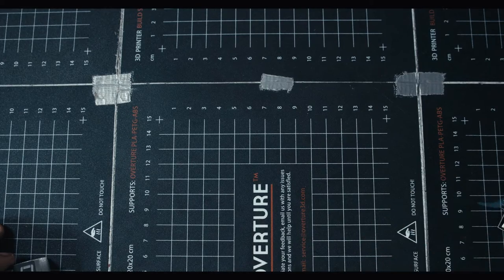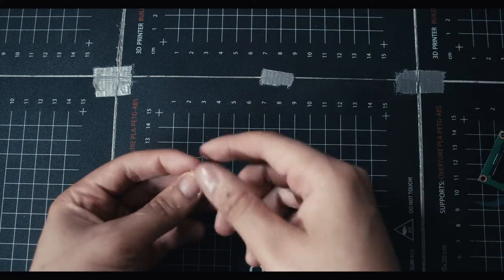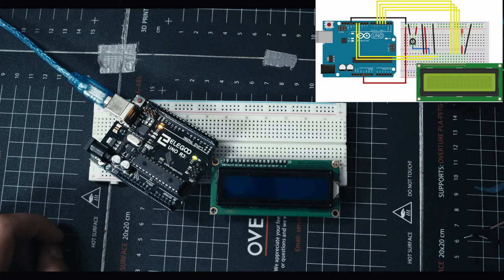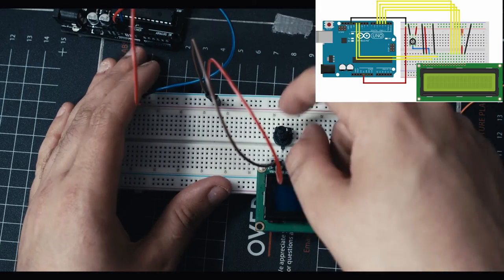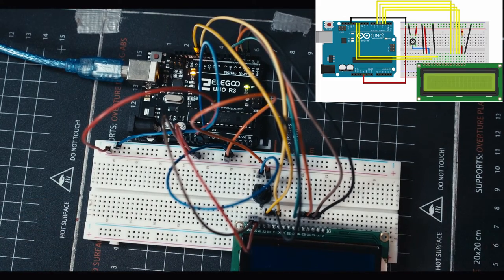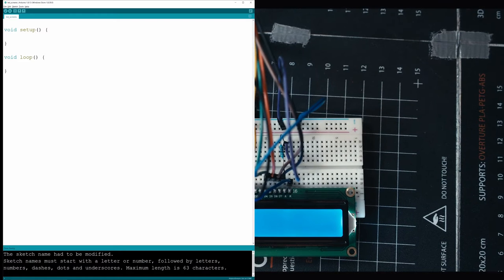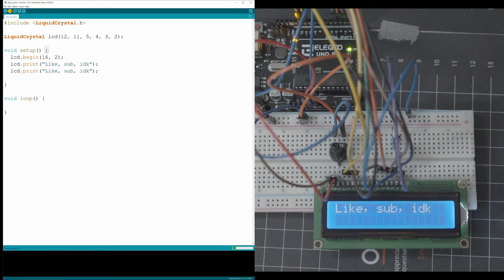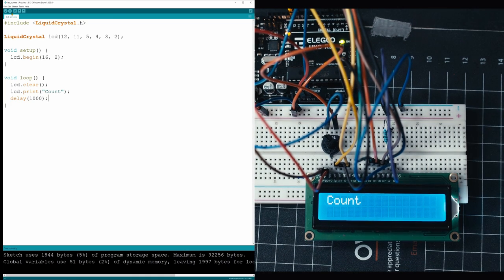7-SEGMENT LCD CHARACTER DISPLAY FOR ARDUINO EXPLAINED